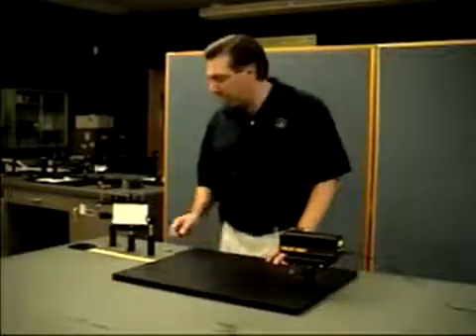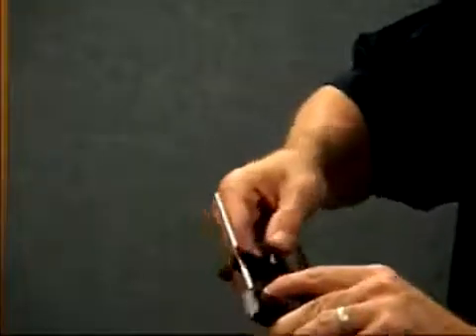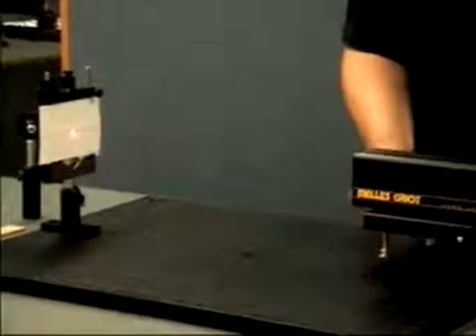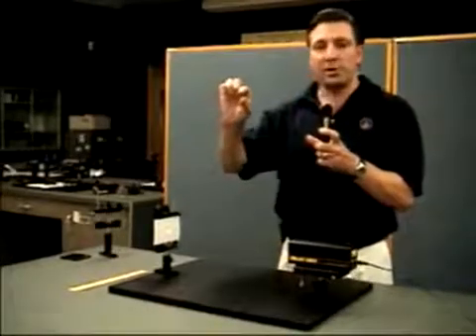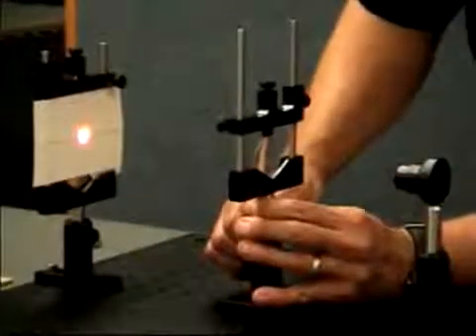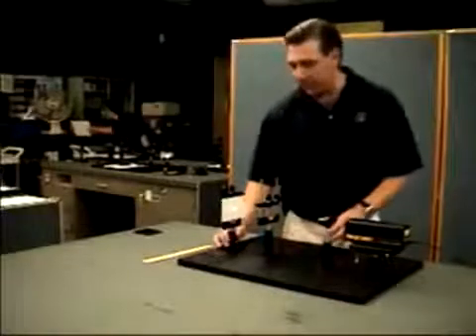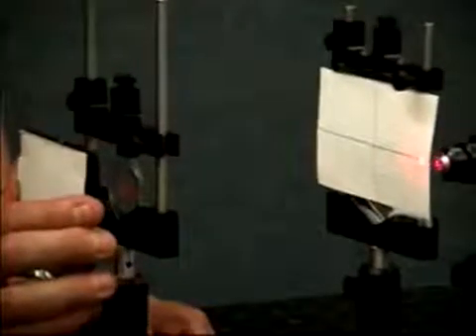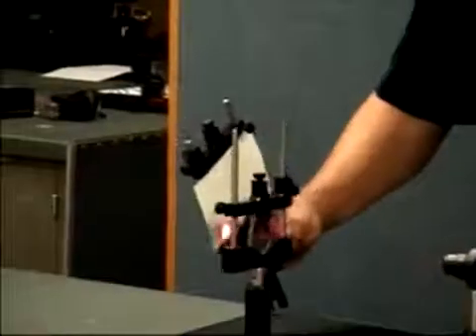Laser Beam Collimation